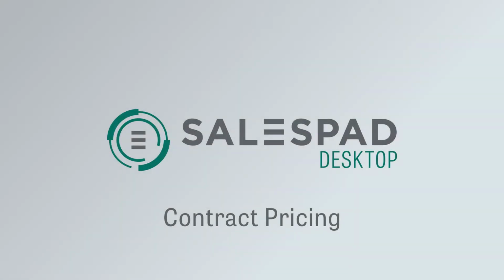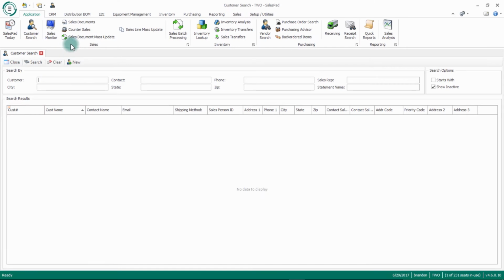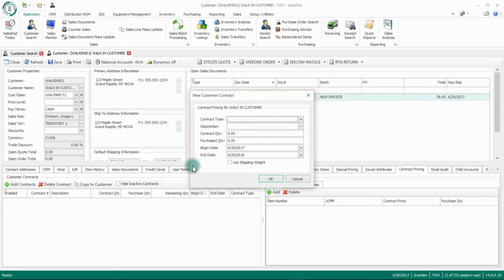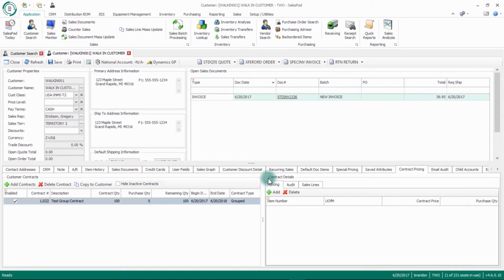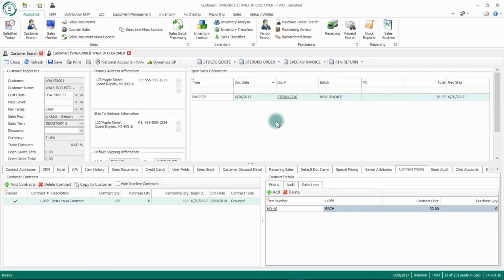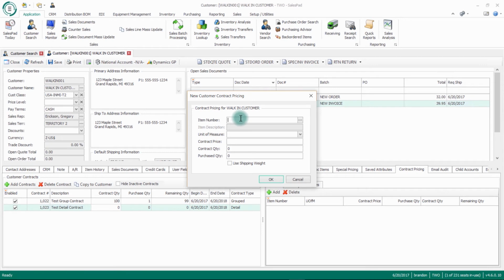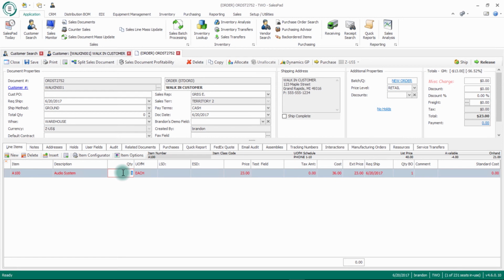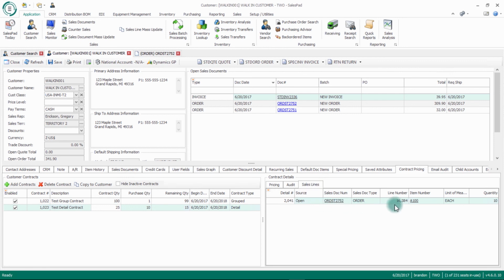Contract Pricing | SalesPad Desktop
The Contract Pricing tab on the customer card allows users to set up a contract with a customer for a set price on an item or items, with a specified quantity and date range. The Contract Pricing function will keep track of the quantity of each contracted item a customer has bought, until the contract quantity has been reached.